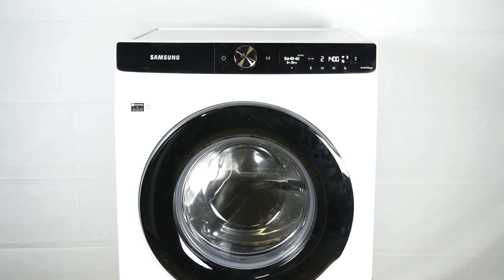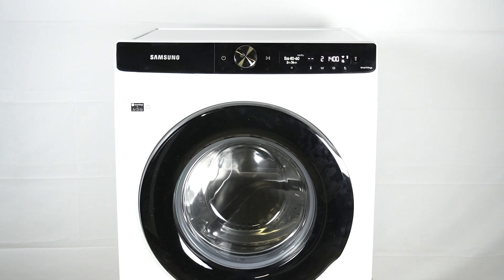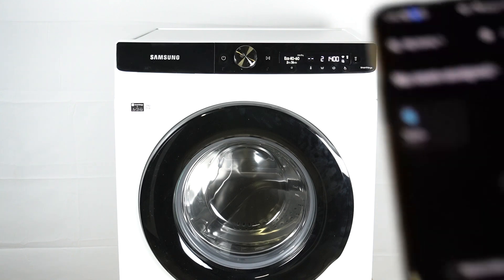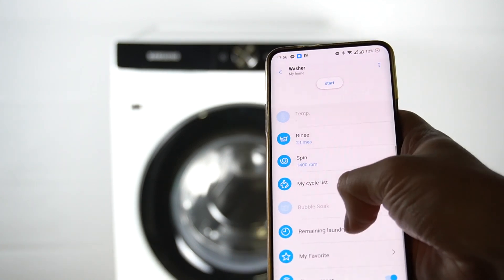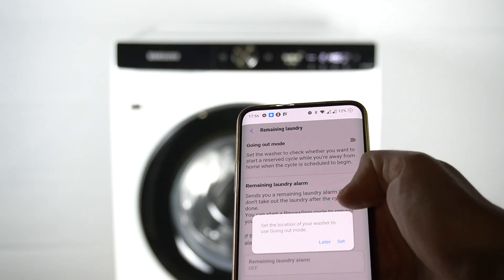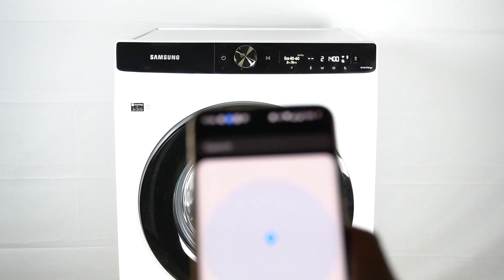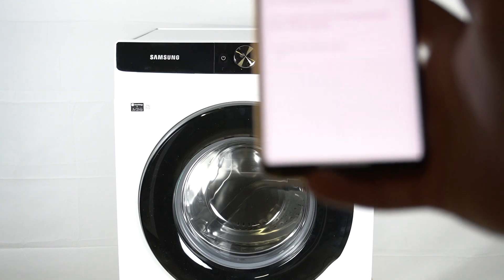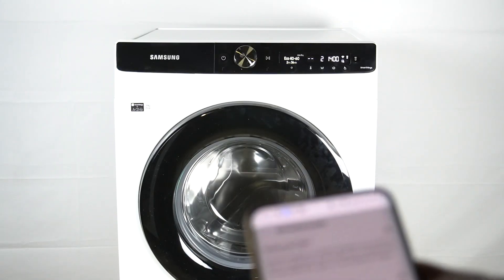Samsung Washing Machine 80T504DAEA - Turn On Going Out Mode? Manage Going Out Mode!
Hello everyone! In this tutorial, we'll guide you through the process of turning on the Going Out Mode and managing it on the Samsung Washing Machine 80T504DAEA. We'll explore how to activate this energy-saving feature, ensuring your washing machine operates efficiently when you're away.

How to Enable and Manage Going Out Mode on the Samsung Washing Machine 80T504DAEA?
How to Optimize Energy Usage with Going Out Mode on Samsung Washing Machine 80T504DAEA?
How to Ensure Efficiency While Away with Going Out Mode on Samsung Washing Machine 80T504DAEA?